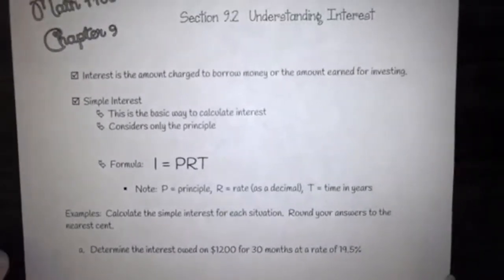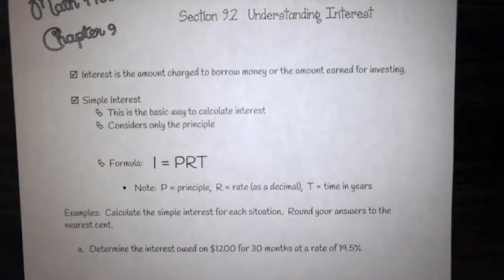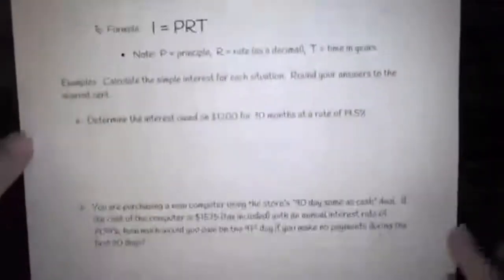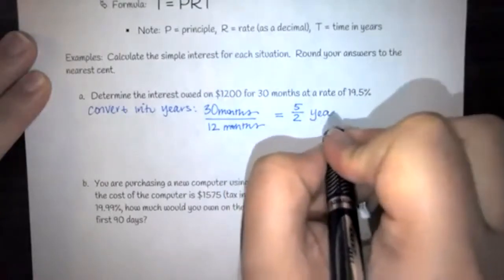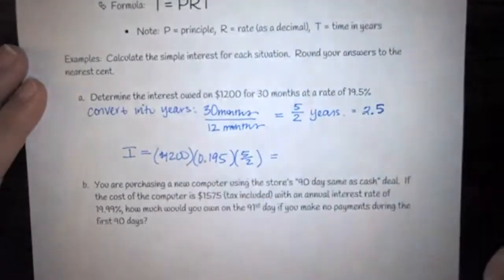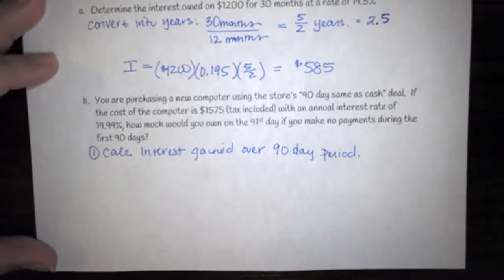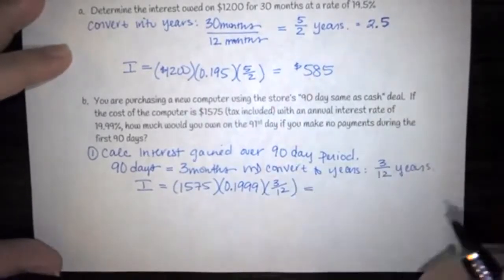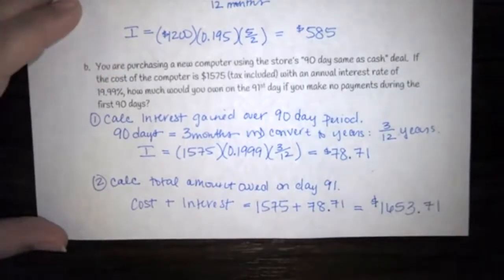Quantitative Reasoning and Skills Simple Interest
This video will look at the formula:  I = Prt